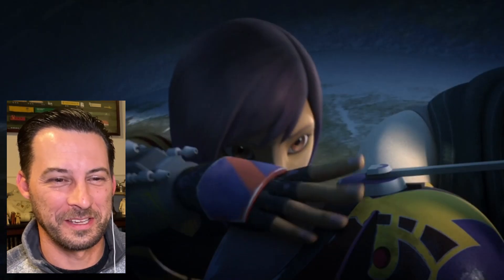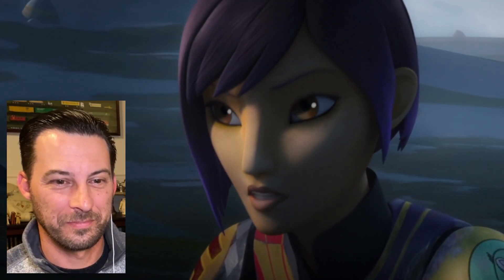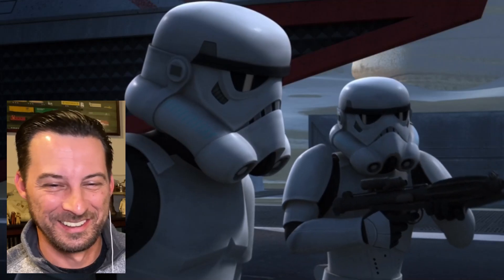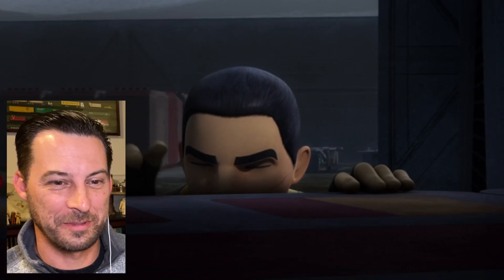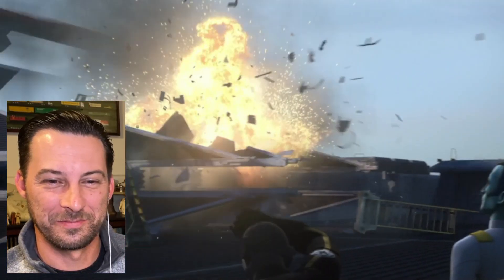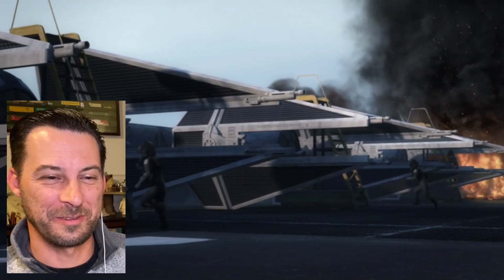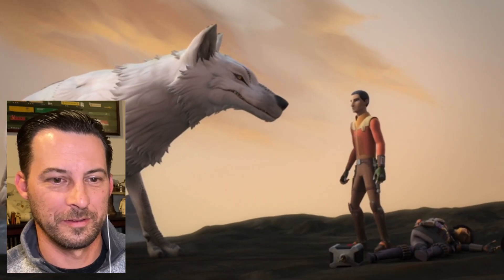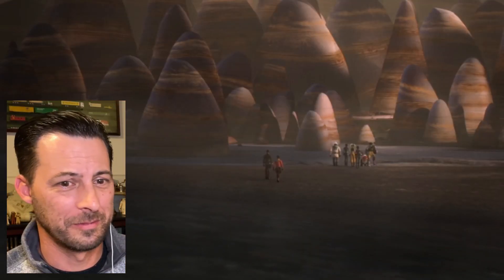Flight Of The Defender!! Star Wars Rebels S4E6!! FIRST TIME REACTION!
First time watch of episode 6 of season 4 of Star Wars Rebels!!